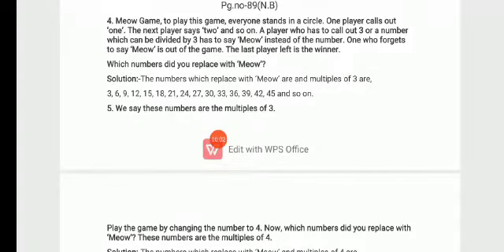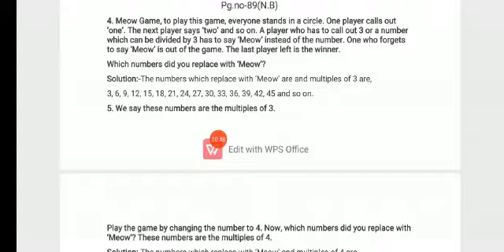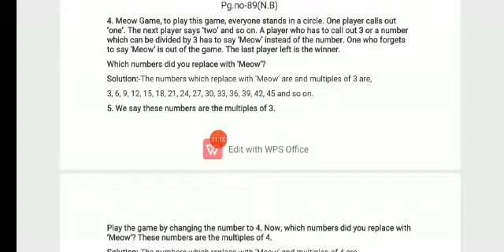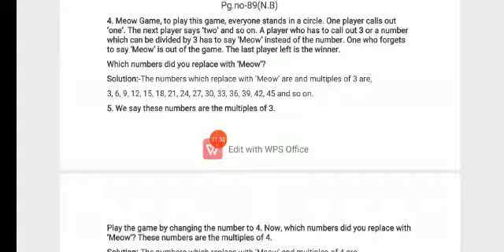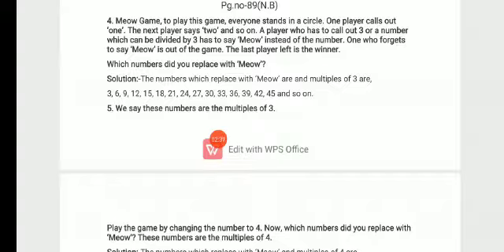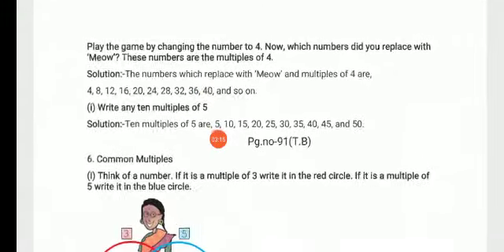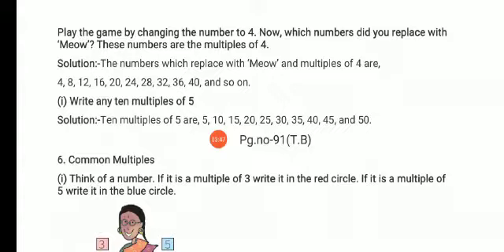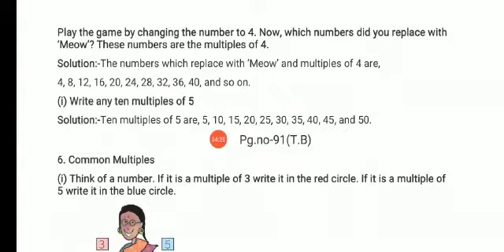STD-5,MATHS,CH-6 BE MY MULTIPLE, I'LL BE YOUR FACTOR(PART-4), THE SOUTH INTERNATIONAL SCHOOL.